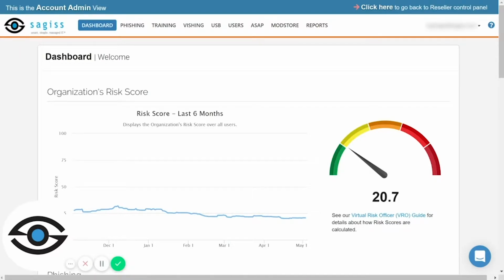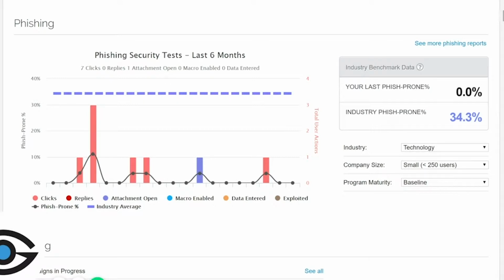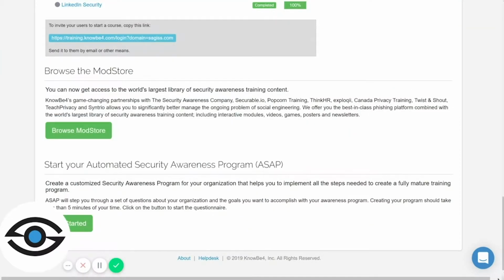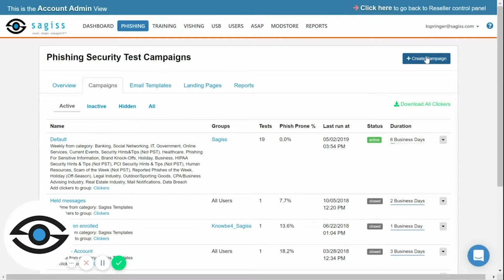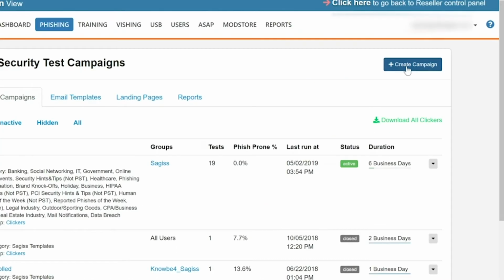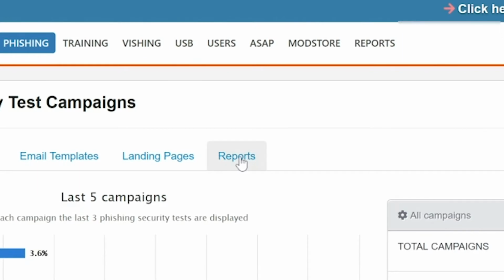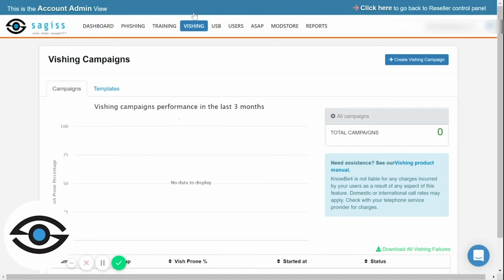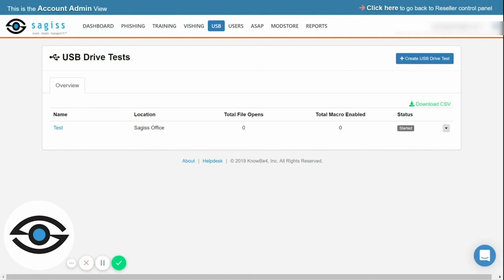Sagiss Email Security Training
Curious about our Email Security Training programs and end user training? Here's a breakdown of the program.